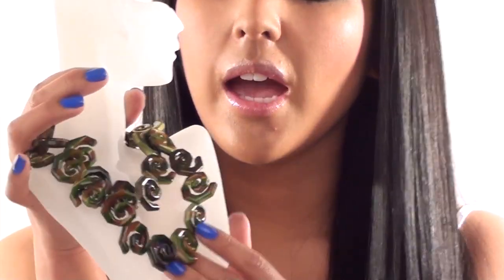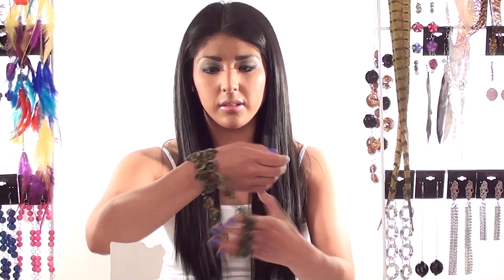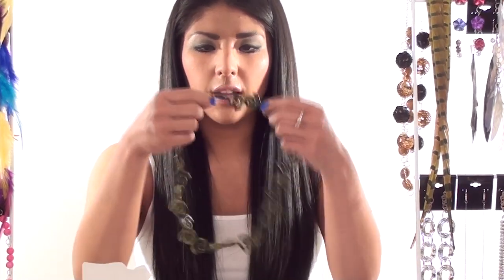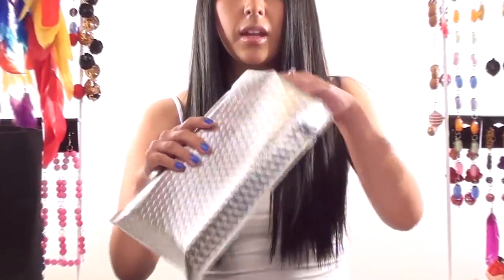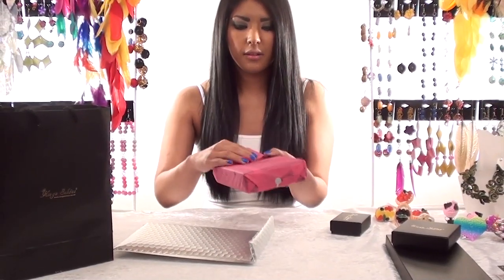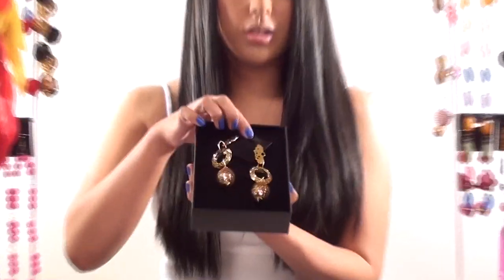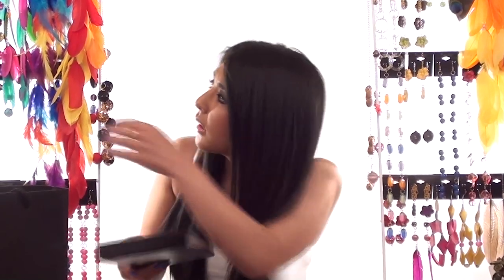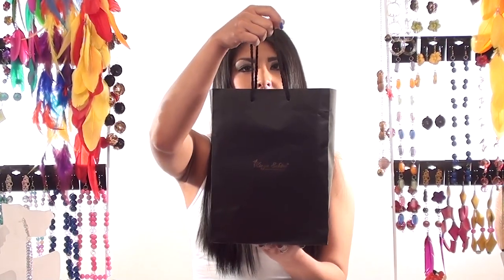Camouflage Necklace and bracelet 2in1 - Kinga Sektas Boutique - Product Presentation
"Harukau" Camouflage Necklace and bracelet 2in1
Material:  acrylic beads.
One size : stretchy material; Weigh: 25g